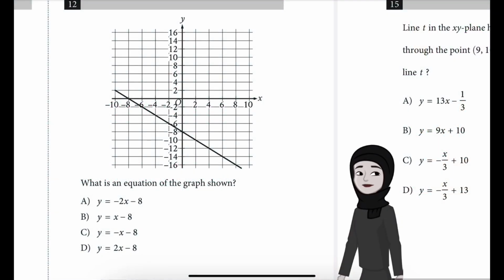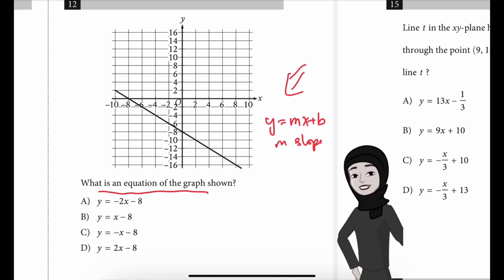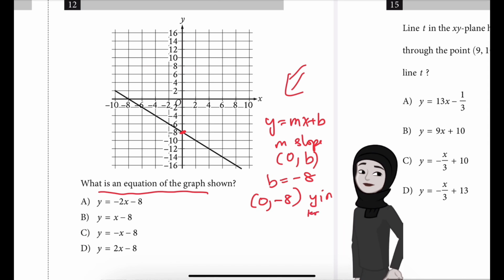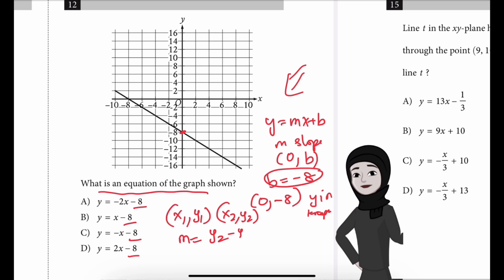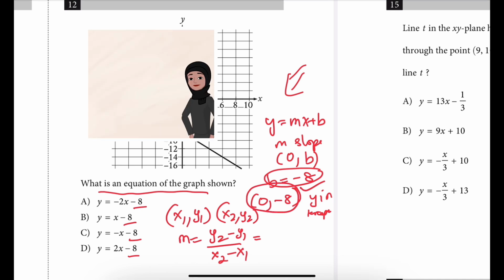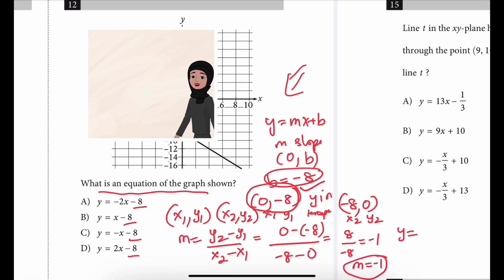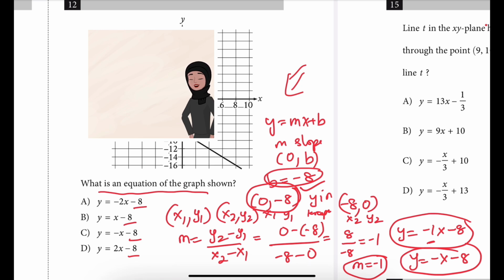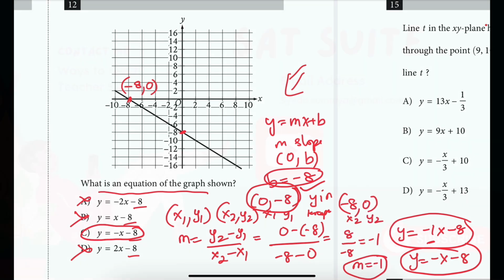Sat practice test 4 question 12 module 1 math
What is an equation of the graph shown?
A) y = −2x−8
B) y x = −8
C) y= −x−8